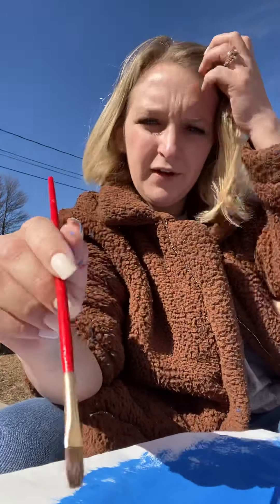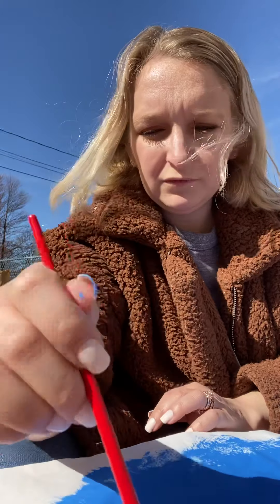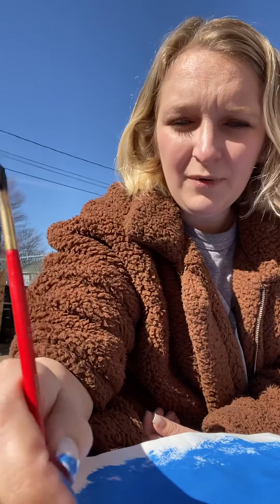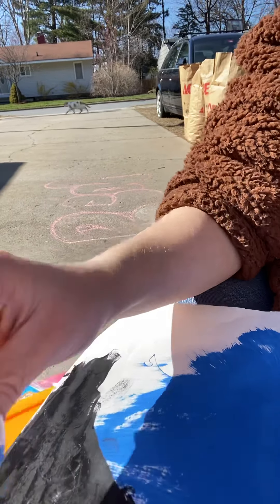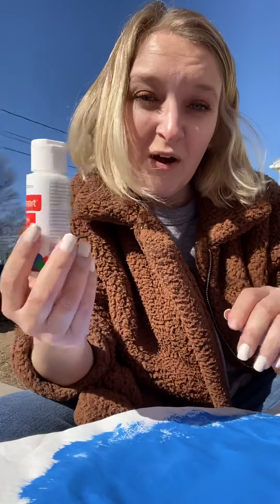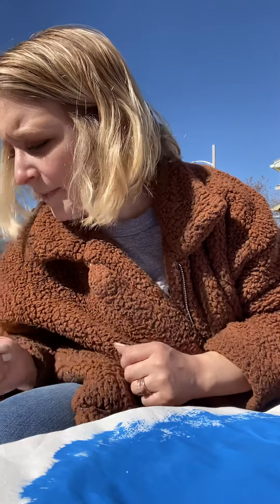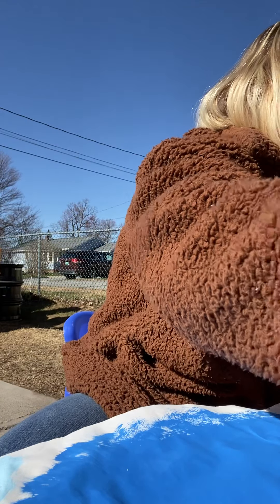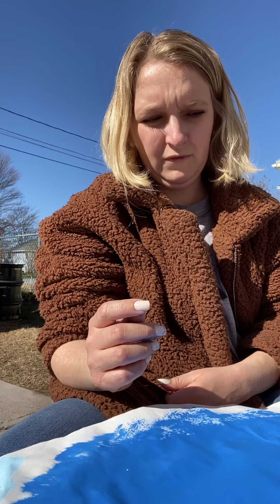Eric Carle paint and sip part 3